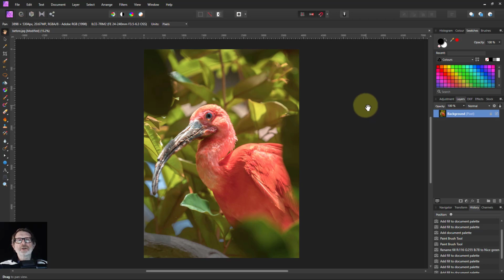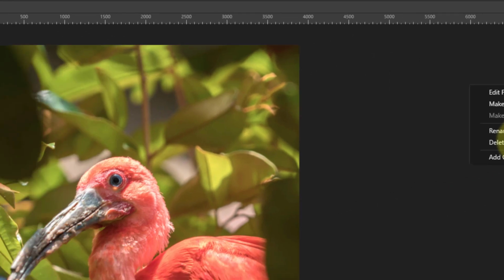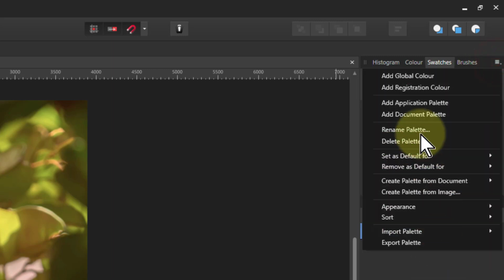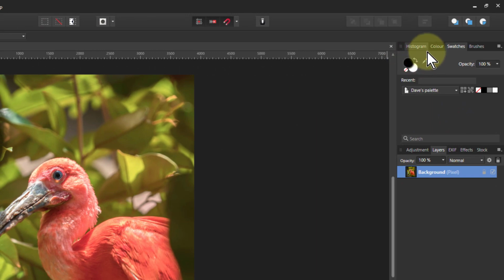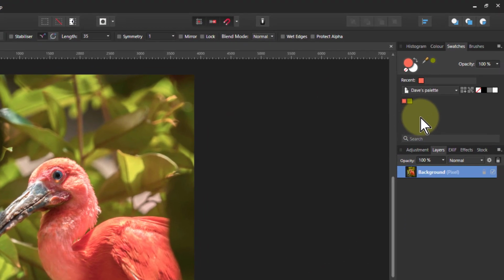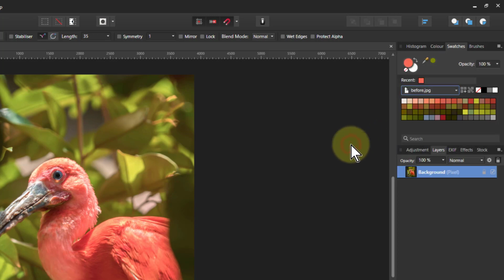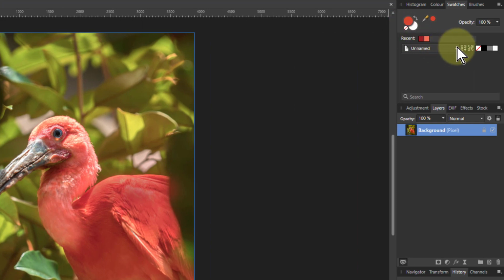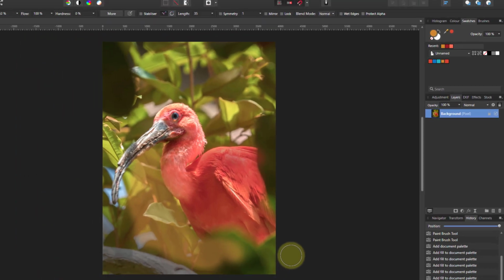Swatches Basics 2: Creating Palettes in Affinity Photo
Here are three different ways of creating swatches or palettes of colours you can use within an image. First, we cover adding individual colours. Then we automatically create a set of colours taken from the image, and finally we create a colour 'chord' of colours that go well together.

The web page for this video is here (with links to related videos)